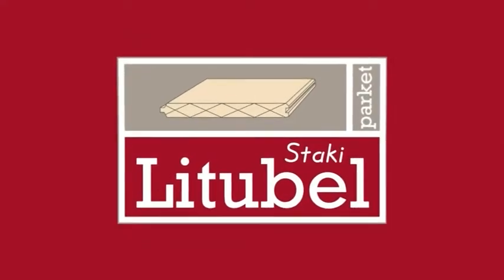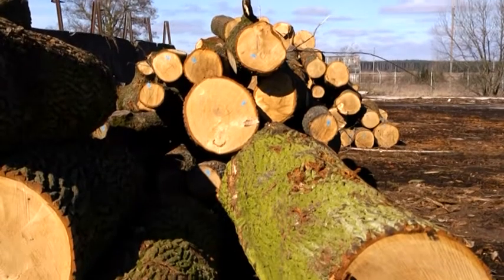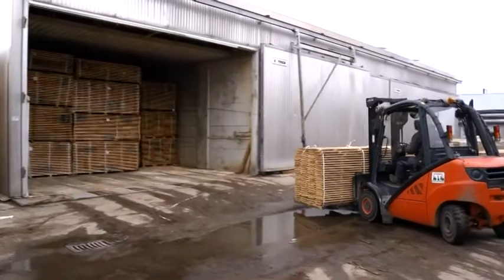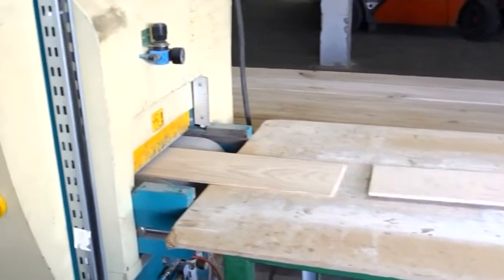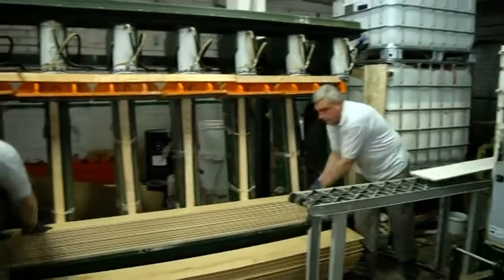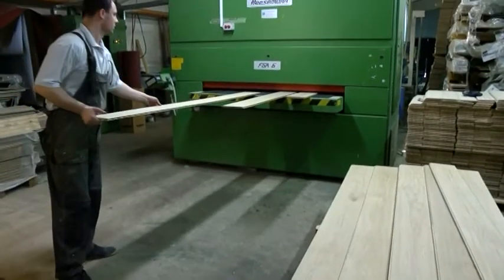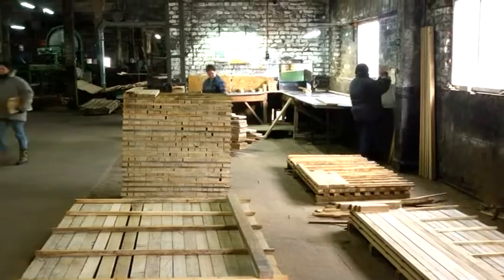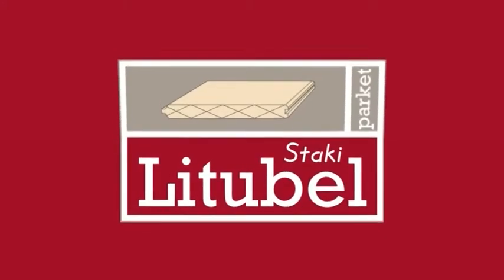STAKI oak floor - made in Lithuania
On this video you can see how STAKI oak floor is made.